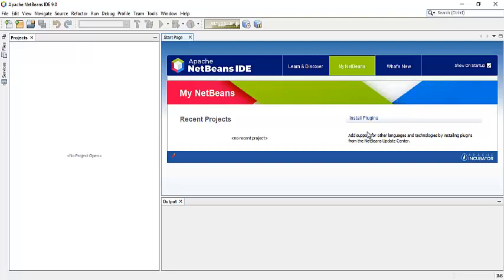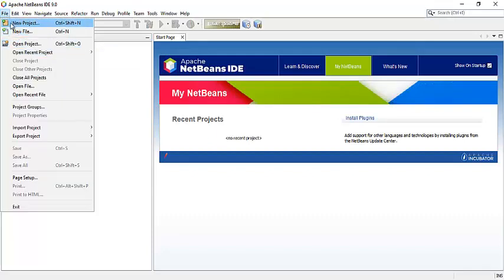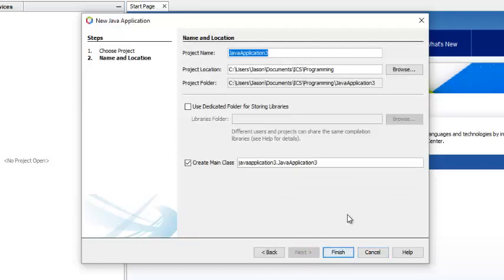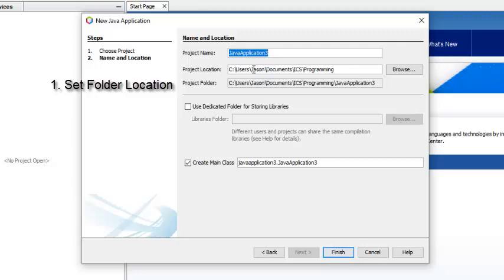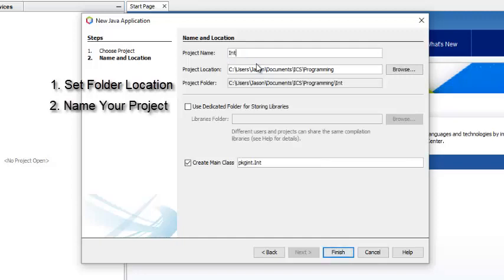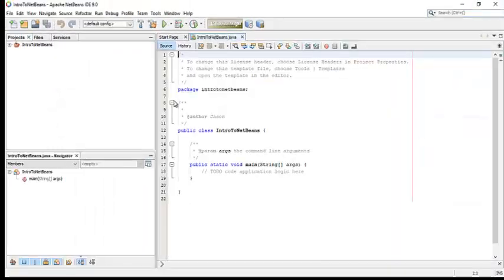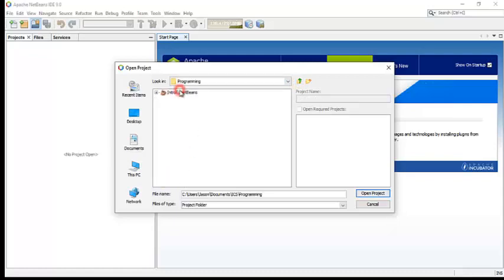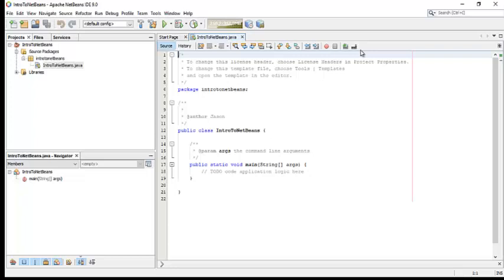Introduction to NetBeans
In this video we will be looking at how to create and open files in NetBeans.